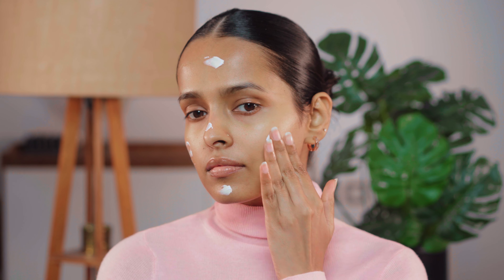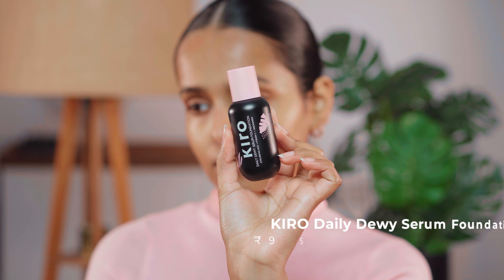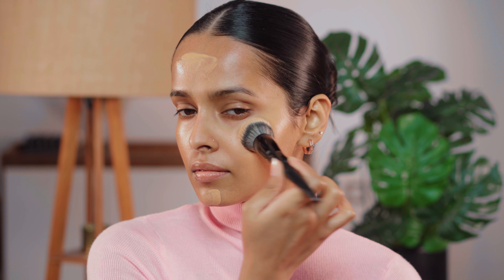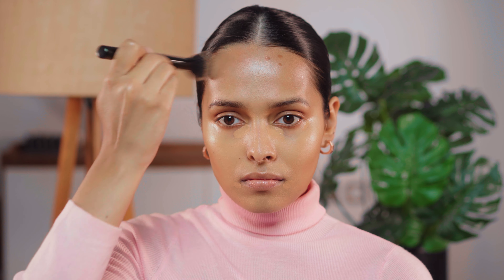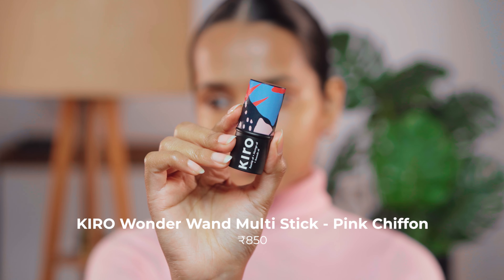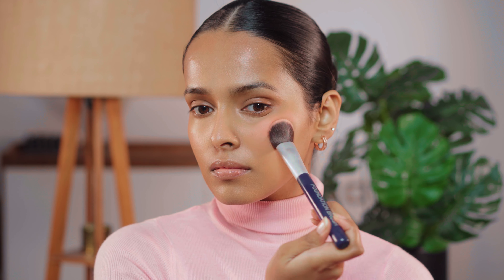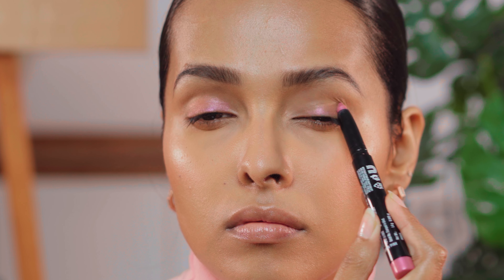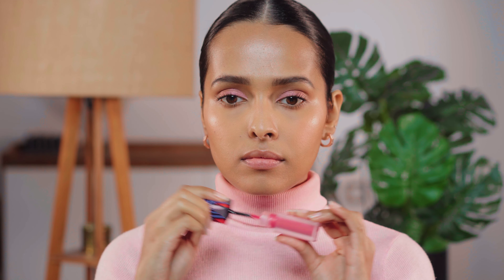My January Makeup Favourites in 5 minutes✨